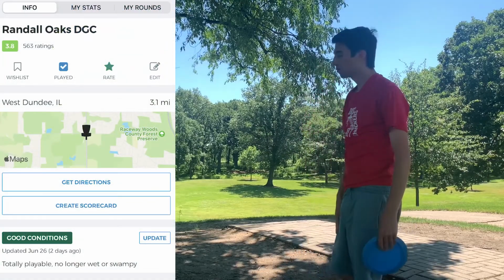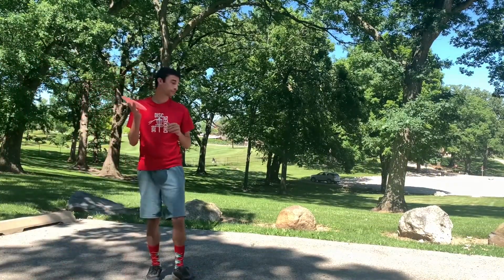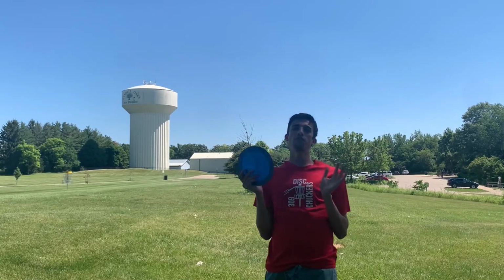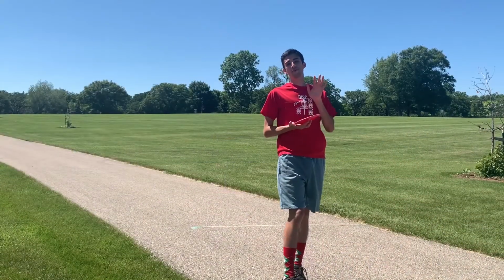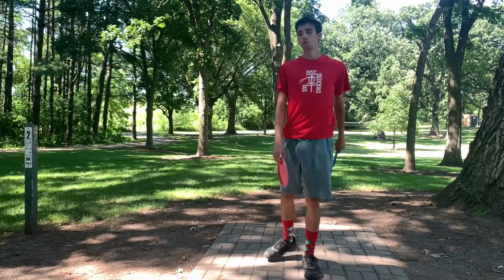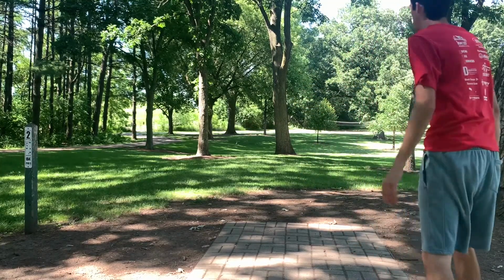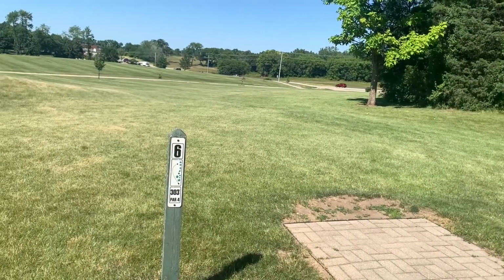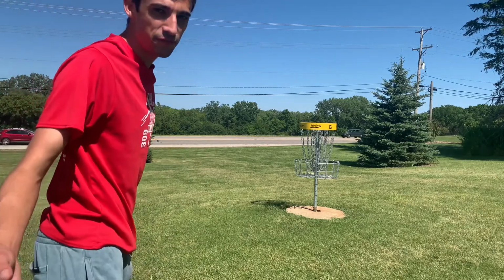Randall Oaks Disc Golf (Lucky Shots Layout)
This course was the first course I think I ever played. I used to work at the golf course adjacent to the disc golf course and then slowly started coming to the disc golf course after school instead of the driving range. I've seen myself improve on each of these holes throughout the years and I hope you enjoy watching how i attack the 18 hole Lucky Shots layout here! Stay beautiful loves 💙

0:00 Front 8
5:33 Back 10
14:38 Outro